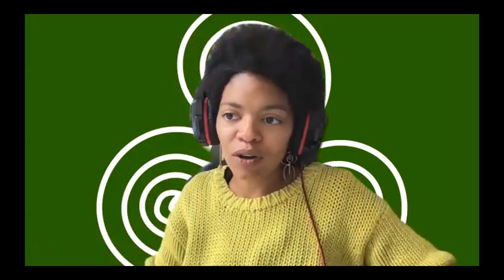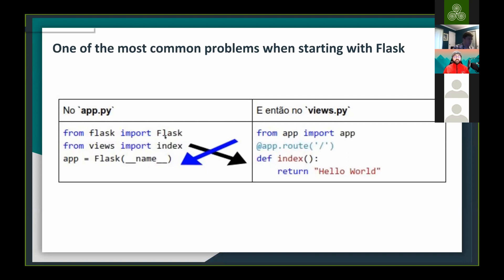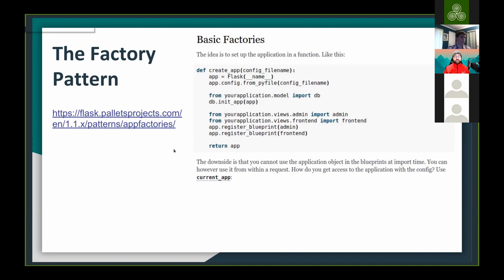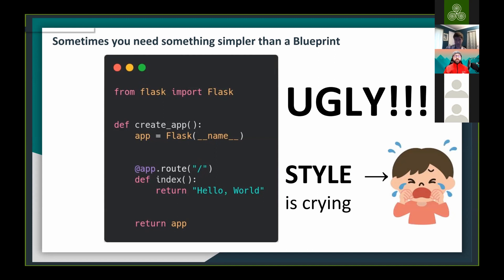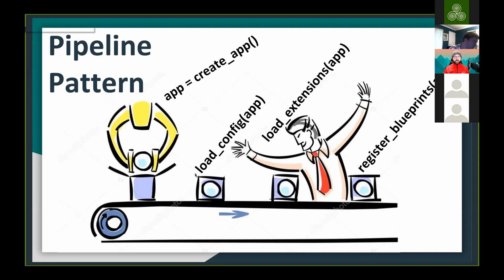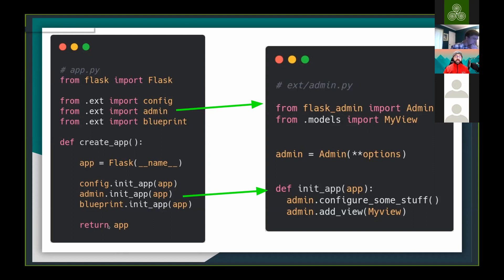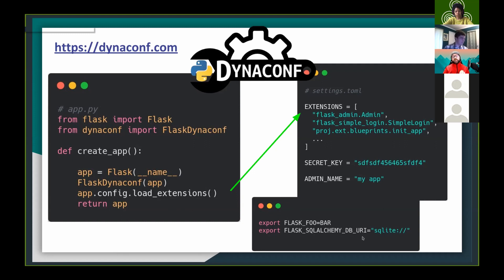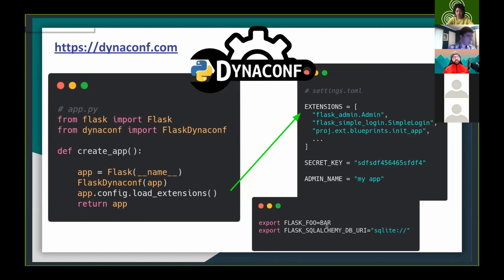🏭 The Application Factory Architecture - Bruno Rocha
Bruno Rocha (@rochacbruno) talks about how Flask encourages Application Factory Pattern for creating new application instances. Years ago I decided to leverage this pattern and use a wide application factory to build the whole Flask project. Using this approach we get rid of Circular import and app-out-of-context problems and also we have a better organization for our folder structure.
A longer demo version of this talk can be found only for Brazilian Portuguese speakers.